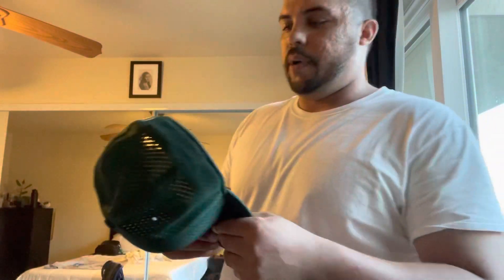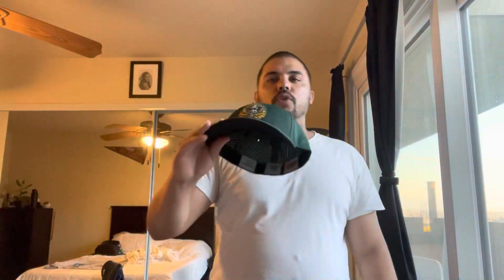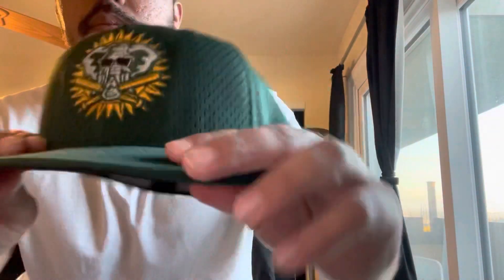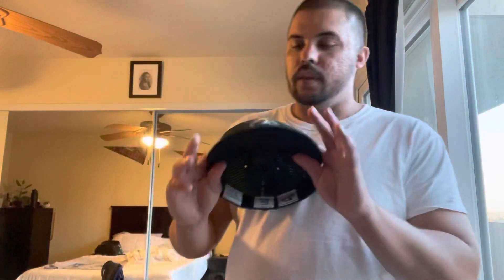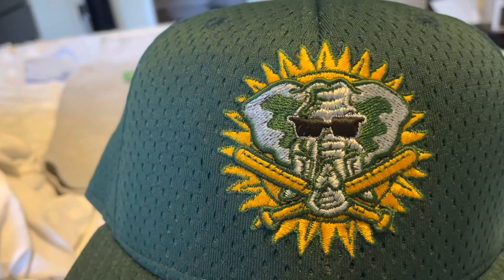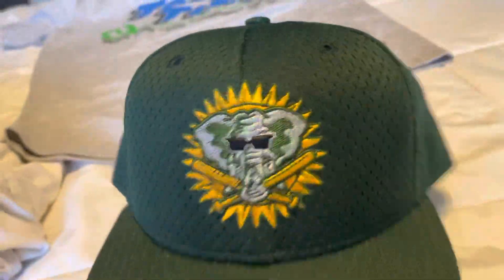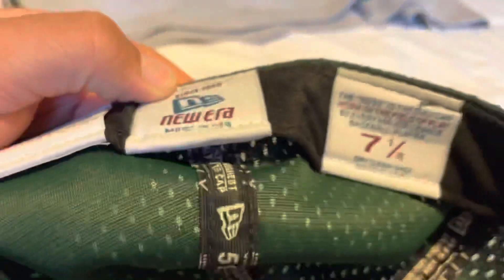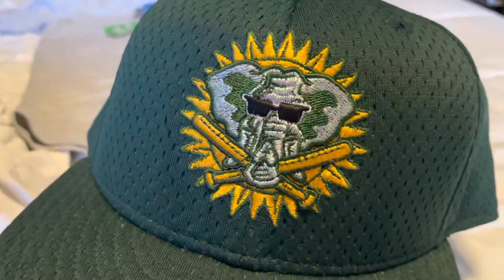Oakland A’s 1999-2002 Spring Training/Batting Practice Hat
Vintage Oakland Athletics 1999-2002 Spring Training/Batting Practice Hat that I was able to get for pretty cheap on eBay.